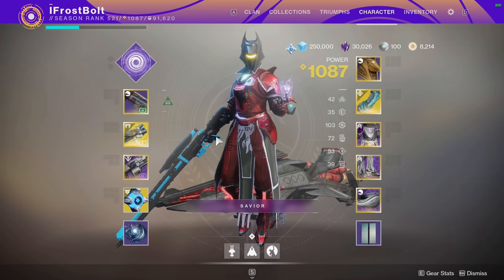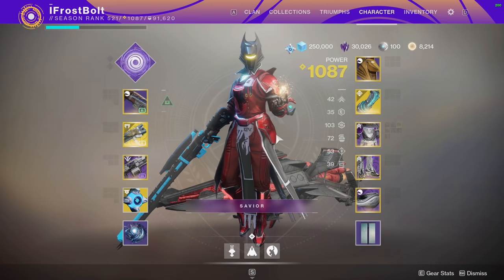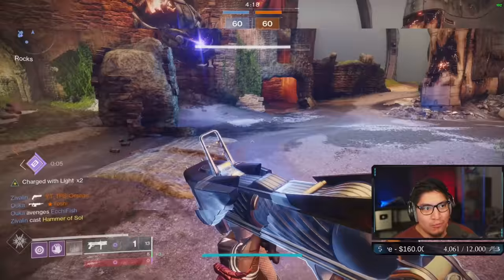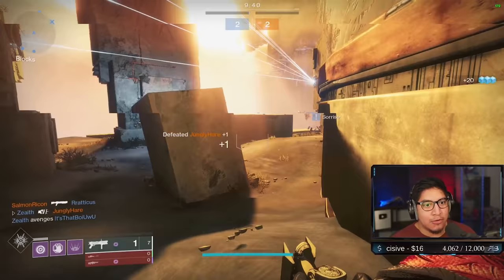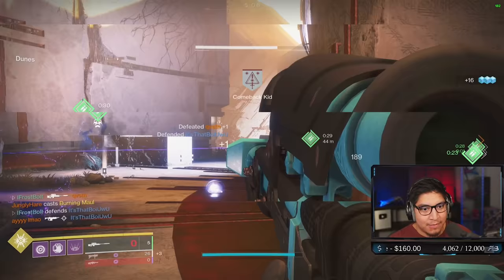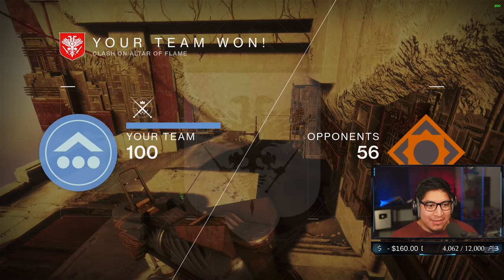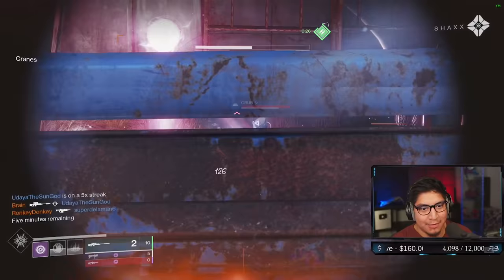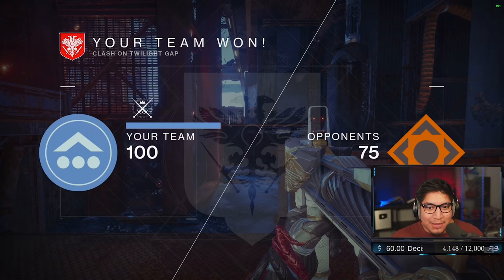CHARGED Fighting Lion with Bite of the Fox Build | Why is THIS so Fun?!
This build focuses on having fun. I found myself getting into the zone just focusing on making the plays work. It seems like such an odd pairing, but it works! It's definitely a playstyle people dont know how to play around. Enjoy.